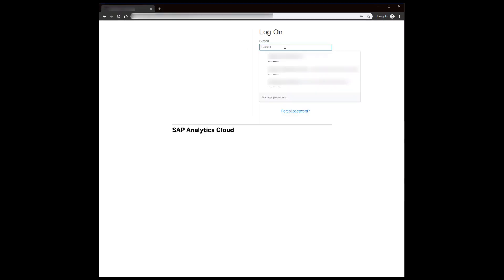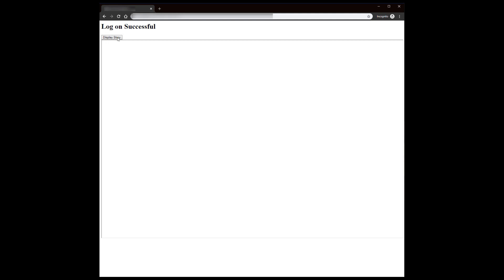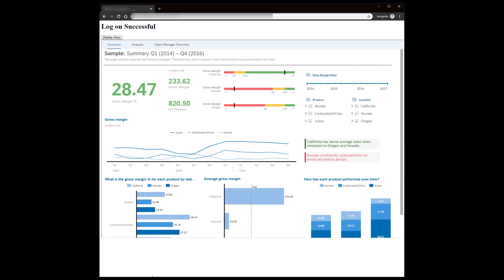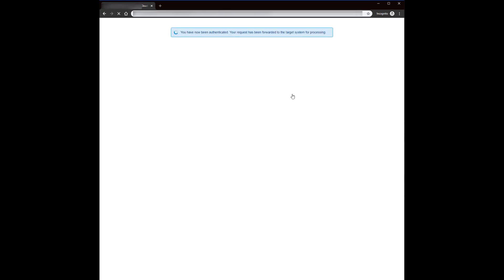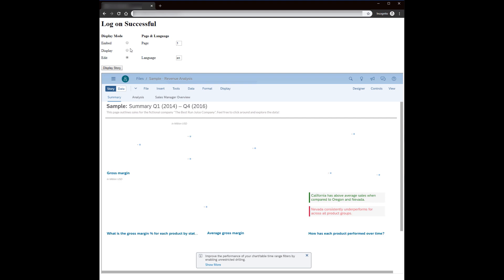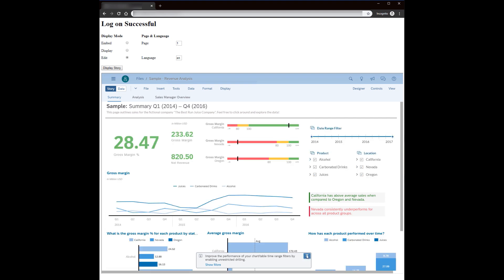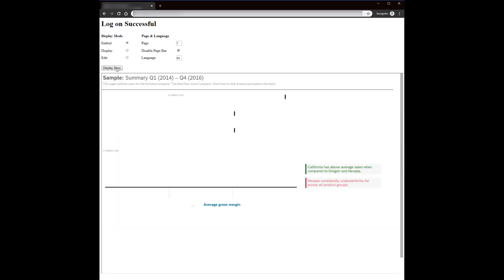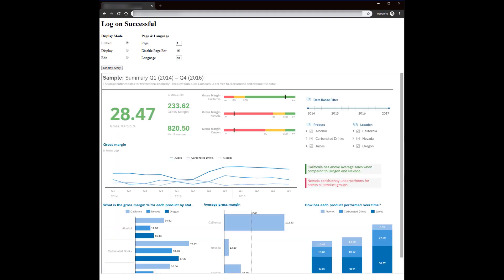SAP Analytics Cloud: Embed Your Analytical Insights Into a Web Application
This video introduces you to a series of tutorials that guide you through the process of embedding an existing SAP Analytics Cloud story into an external web application.

Learn how to embed an SAP Analytics Cloud Story in a simple web app

Learn how to modify the way an embedded story is displayed